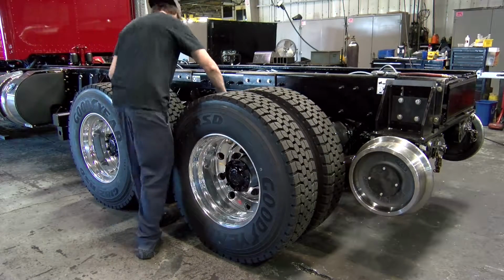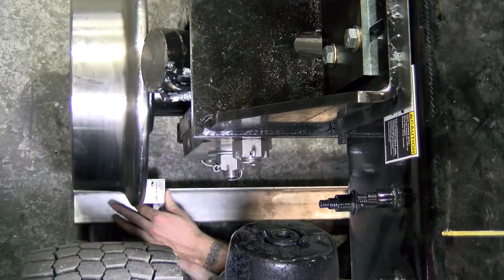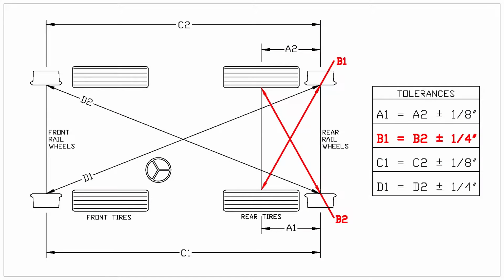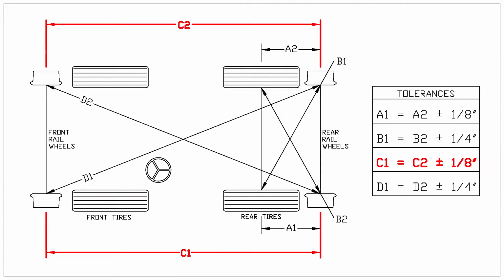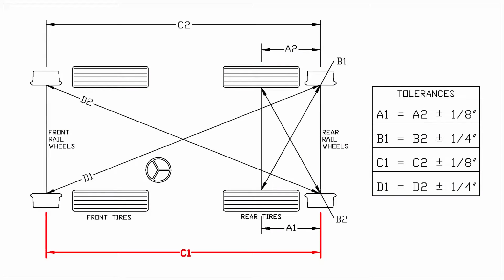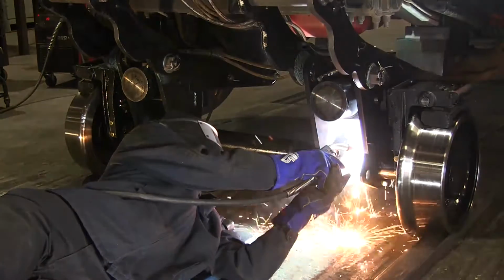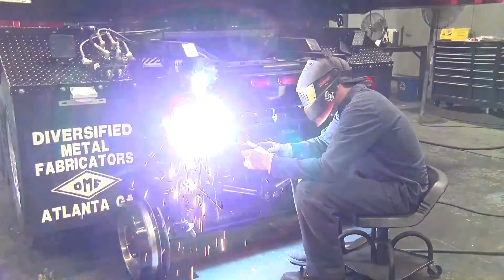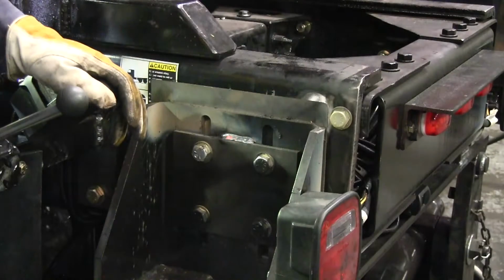DMF RW-1630 Alignment Video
DMF's RW-1630 Hi-rail railgear alignment video.  How-to on the basics of proper alignment and weight setting of 1630, 1019, 1212, and 1420 gear.